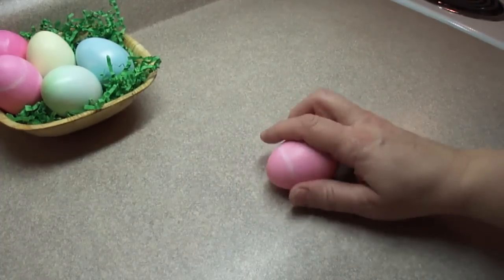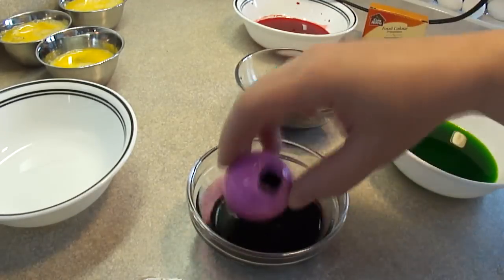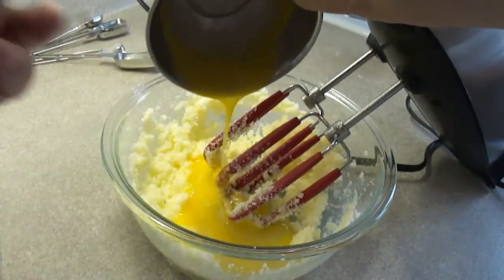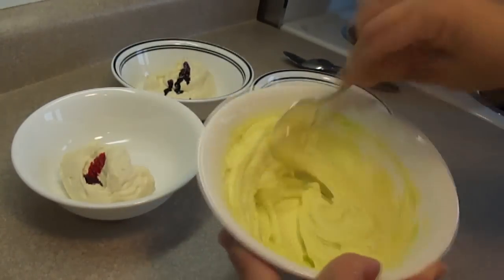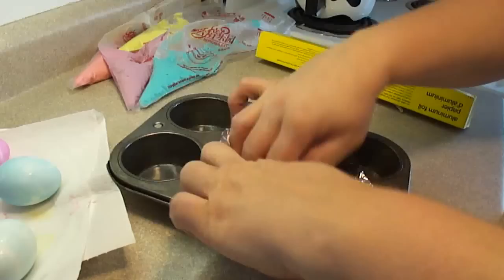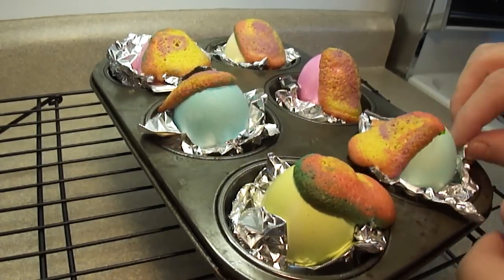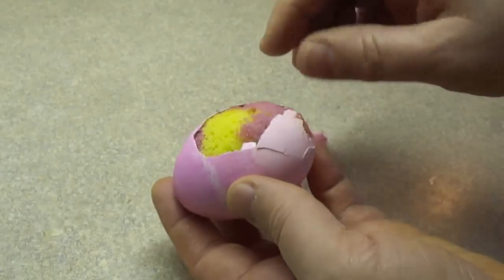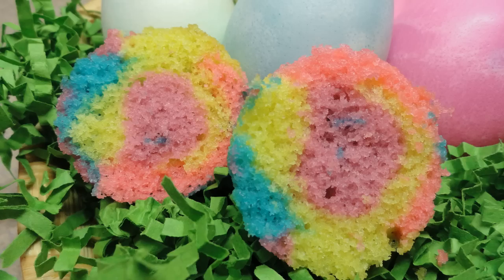Tie-Dye Easter Cupcakes Baked in Egg Shells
Stumbled onto this idea looking for Easter cupcake ideas.  They were time consuming but the outcome was worth it.
You could use a cake mix for this, but would need a lot of eggs to use it up (maybe make a few regular cupcakes at the same time)
If I were to make these again I would make the hole smaller as the tip of my pastry bag was quite small. I believe the recipe asked for such a large hole because the person was spooning in the mixture.

I used one egg for the cake (the other 8 eggs were in those two other small bowls)

I also used her cake recipe that is nice and small and would probably fill 10-11 eggs.  The cake is very good, light and moist.
I skipped the salt water bath step described in her method.
It may be easier to dye the eggs before removing the stuff inside, less chance of cracking.